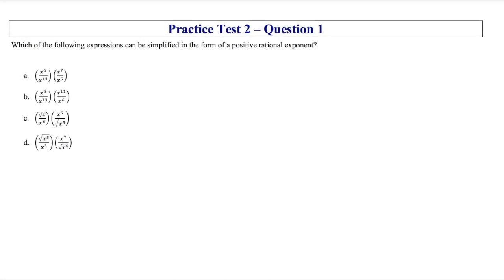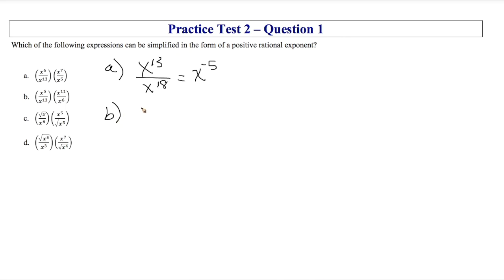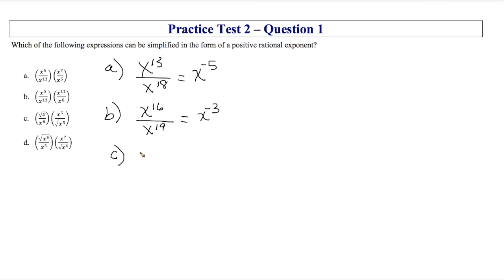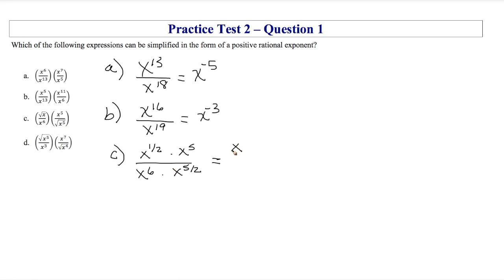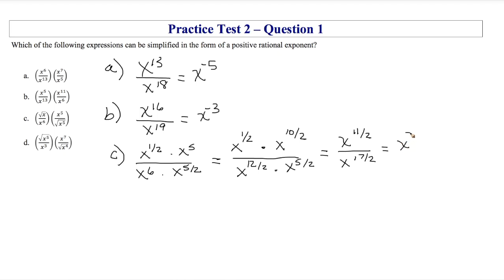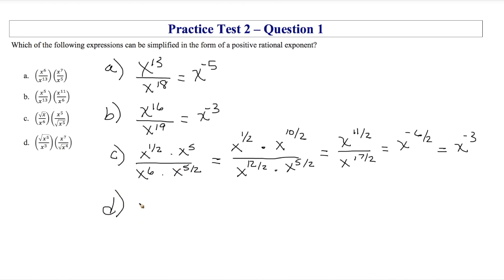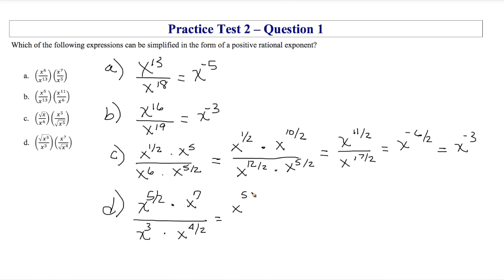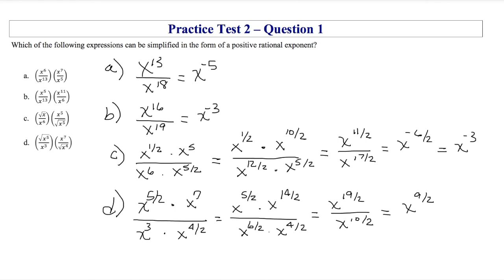Algebra EOC Practice Test #2 Question #1